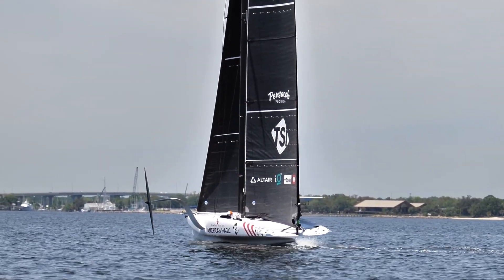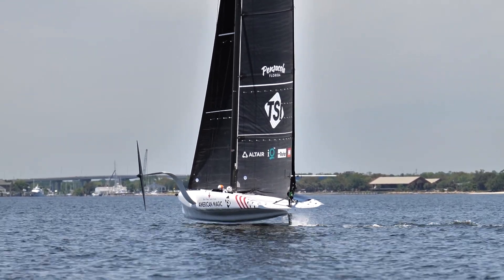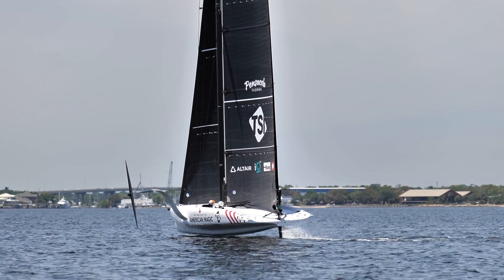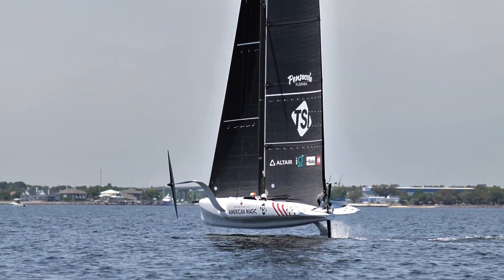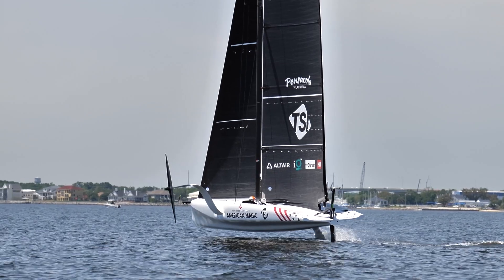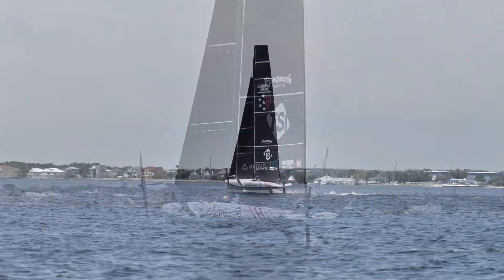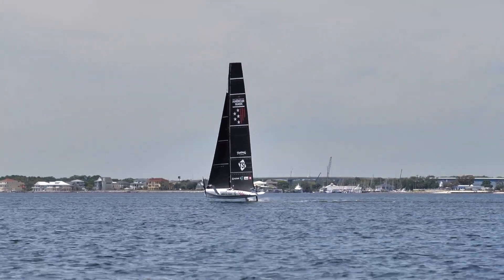NYYC American Magic AC40-5 Day 23 Summary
Paul Goodison runs through a light airs testing day out in Pensacola, enthused to get a session where they could run through a whole heap of tests, modes, pitch and cant angles. Speaking to the recon team he reveals that the hull design is almost completed for the NYYC American Magic AC75 that will go into build shortly and also offers a fascinating insight into work that the team have completed, and continue to work through, on the simulator. As one of the top foiling sailors in the world, a three-time International Moth World Champion and Gold Medallist in the Laser Class at the 2008 Olympic Games, Paul talks through pre-start moves and the double-board slowing technique.

 ‘America’ was pushed hard all day with some 67 manoeuvres completed, 10 windward / leewards, and sailed approximately 55 nautical miles with a total flying time of 105 minutes. Top speeds were approximately 24k upwind and 30k downwind.